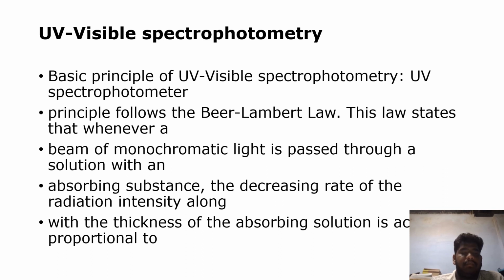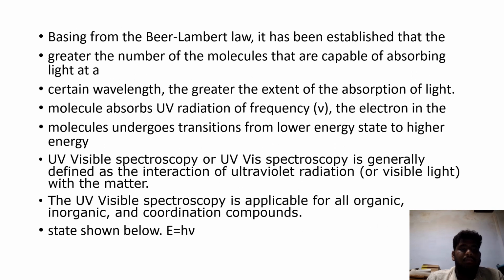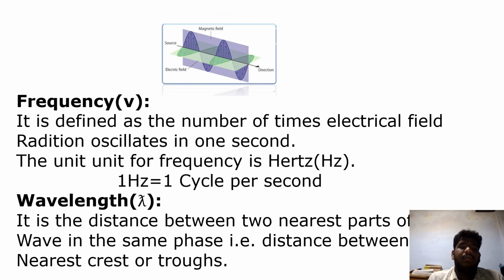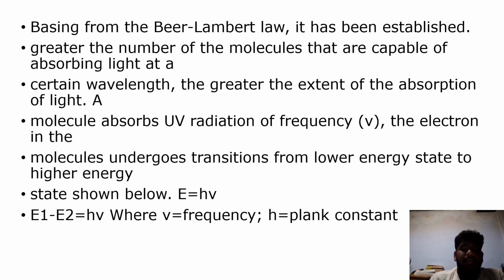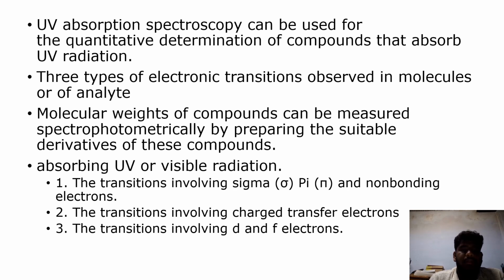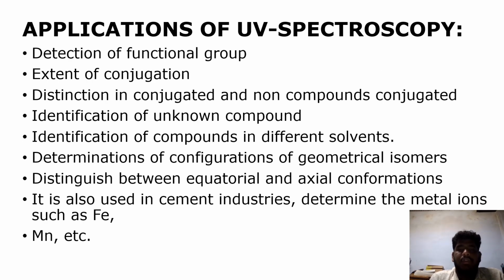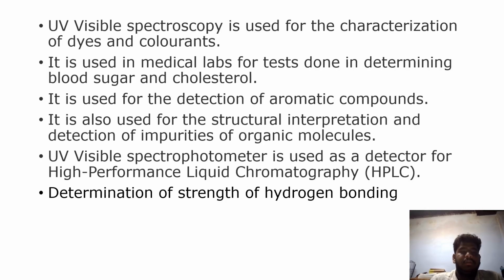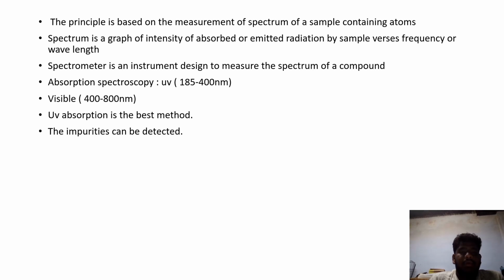Chemistry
vu visible spectroscopy